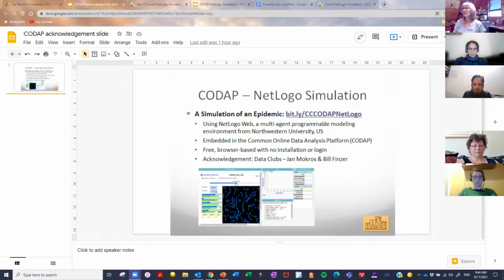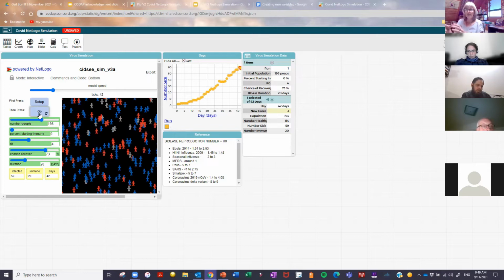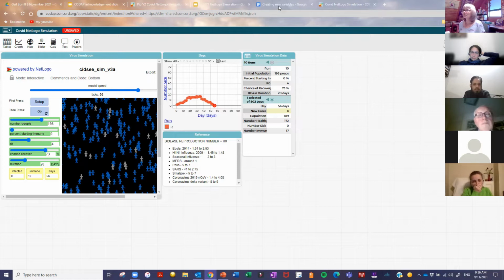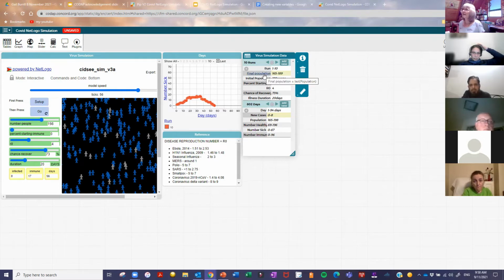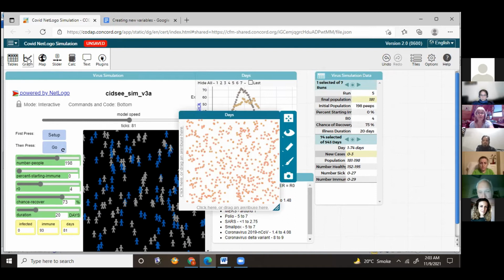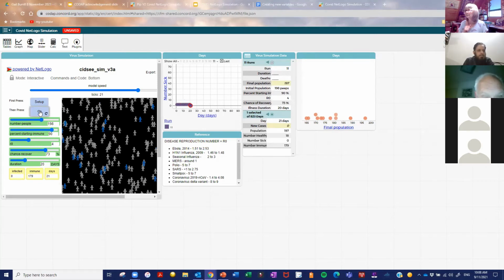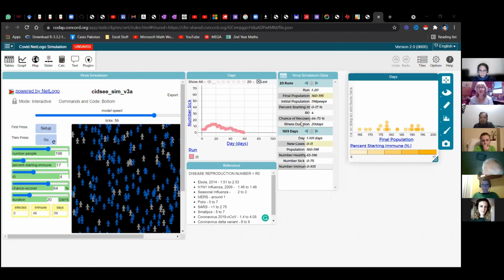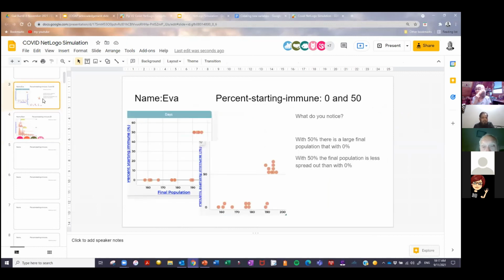IASE online webinar CODAP Breakout English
This video contains the breakout room where we looked at the COVID Netlogo simulation in CODAP.